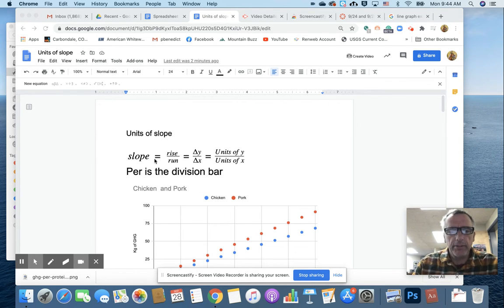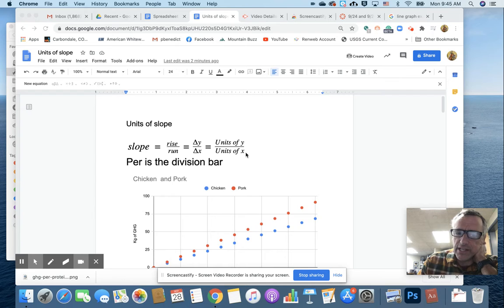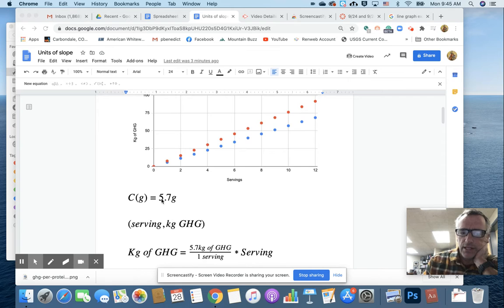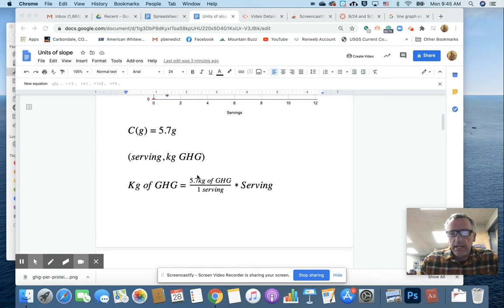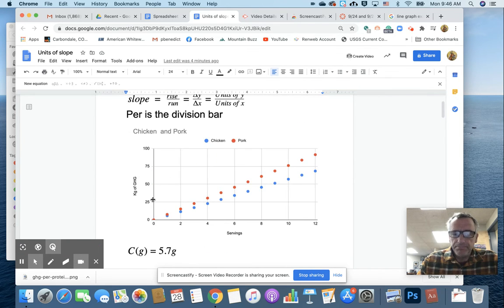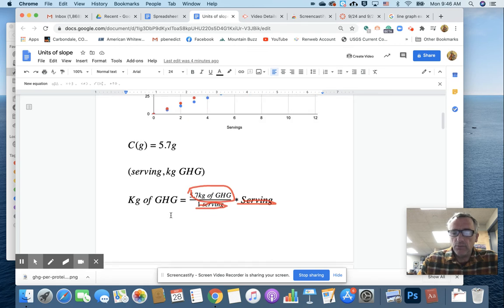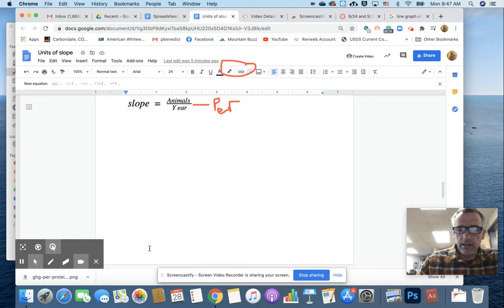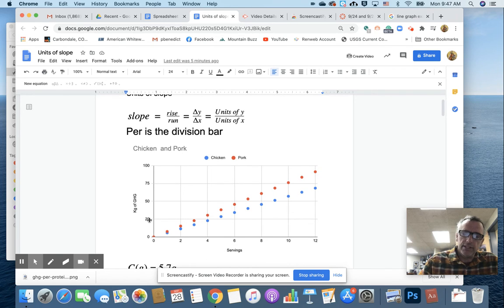Units of slope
simple description of units of slope